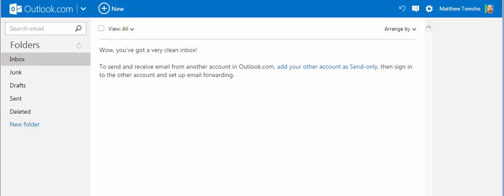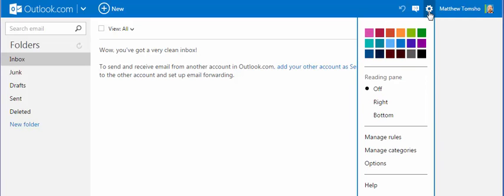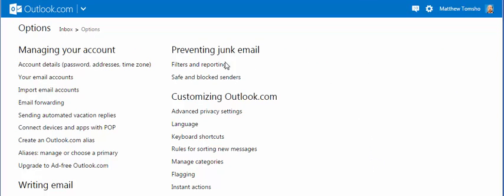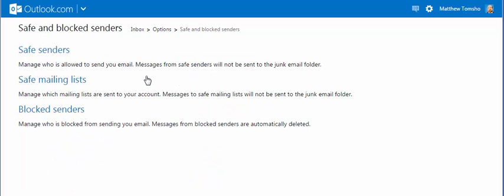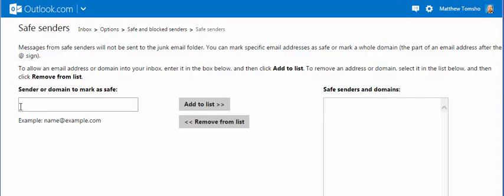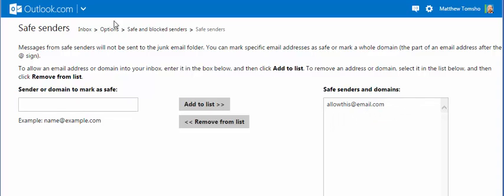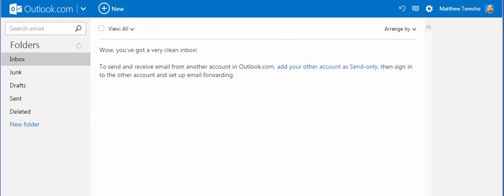How to whitelist email addresses in Outlook.com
If you want to ensure that emails from certain email addresses always reach your inbox, you need to let Outlook.com know. This is known as whitelisting.